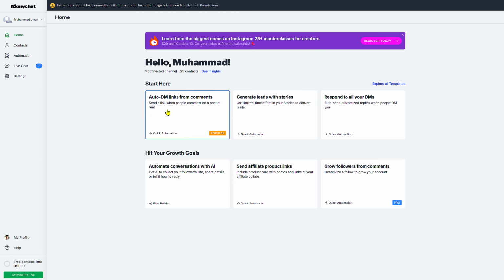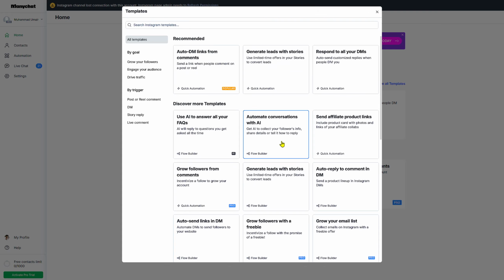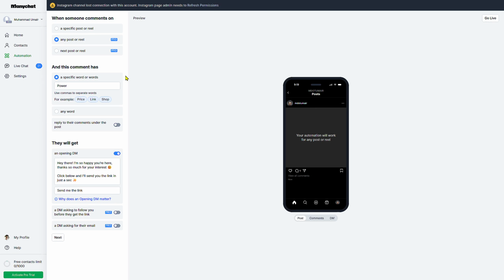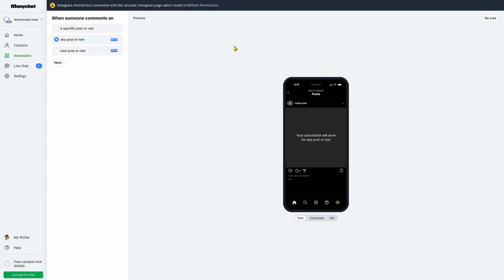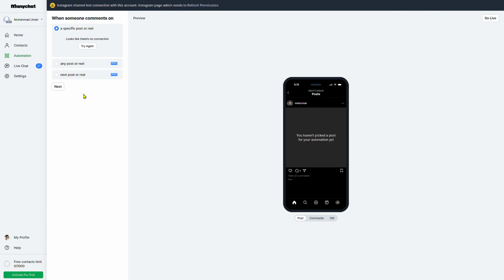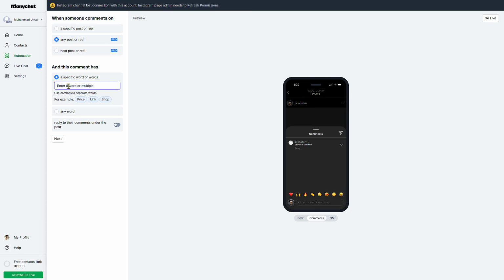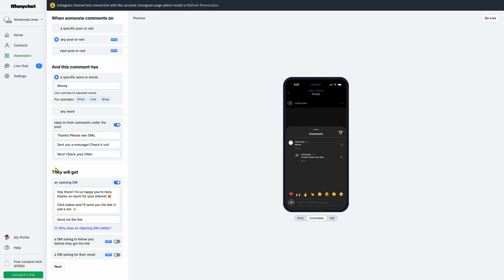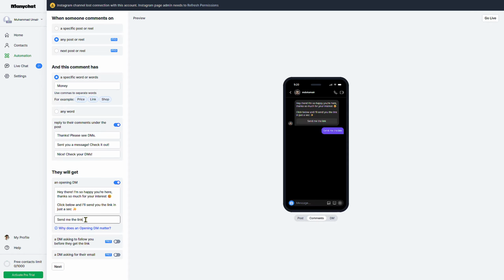How to Use ManyChat to Make Money (Step-by-Step Tutorial 2025)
How to Use ManyChat to Make Money (Step-by-Step Tutorial) is your complete guide to learning how to use ManyChat to make money online through chatbot automation, marketing funnels, and lead generation. In this video, you’ll discover how to build powerful ManyChat automations that help you grow your online business, increase sales, and generate passive income automatically.

We’ll walk you through every step of setting up ManyChat, creating automated chatbot flows, and connecting ManyChat to Instagram, Facebook Messenger, and WhatsApp for seamless marketing automation.

✅ Learn how to use ManyChat to make money online
✅ Step-by-step ManyChat tutorial for beginners
✅ Build chatbot automation flows that convert leads into sales

By the end of this video, you’ll know exactly how to make money with ManyChat, automate your online business, and turn conversations into conversions — even if you’re a complete beginner.